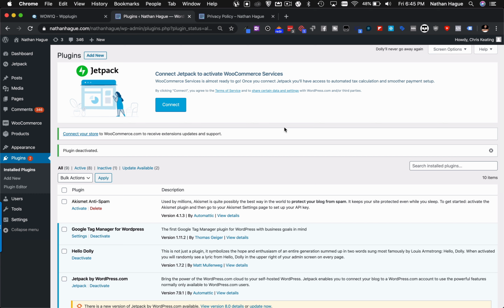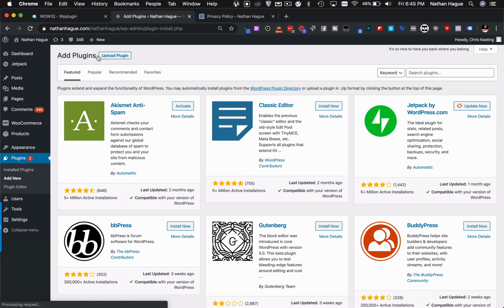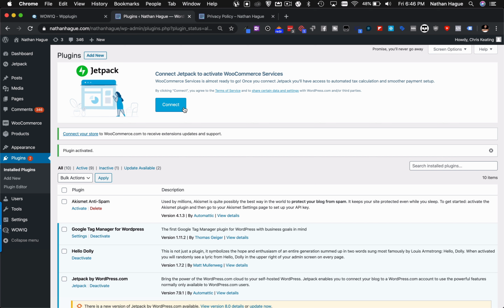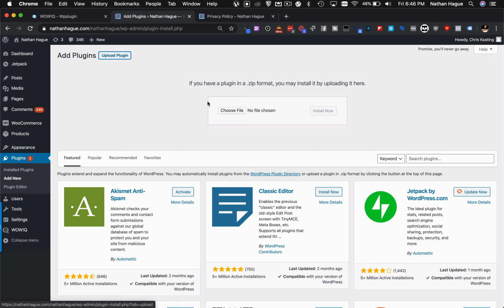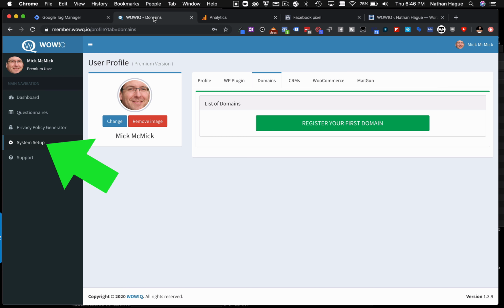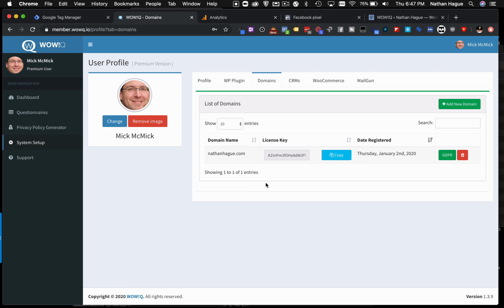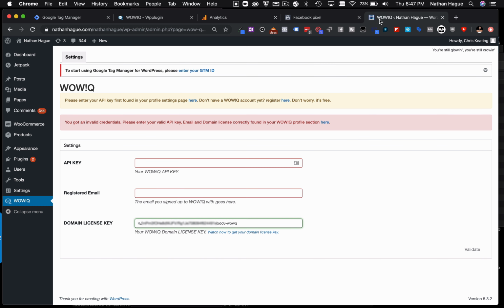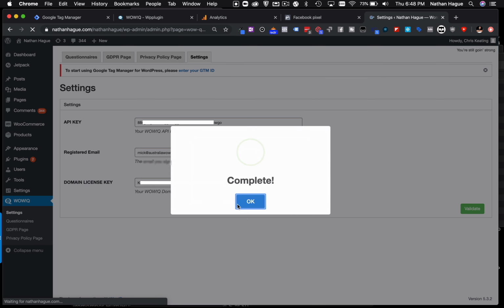WOWQ - Installing And Configuring Basic Wordpress Plugin